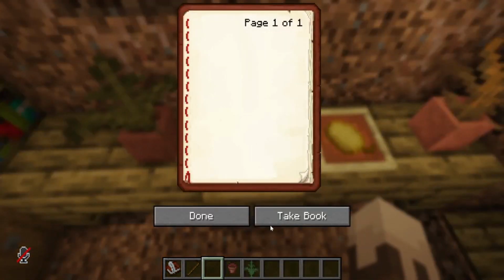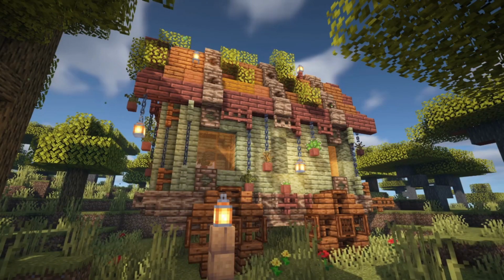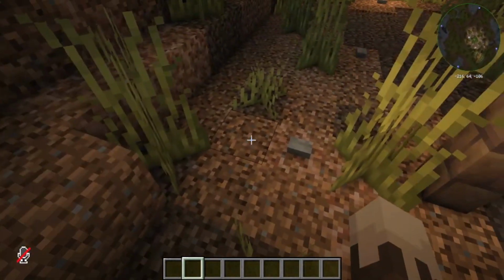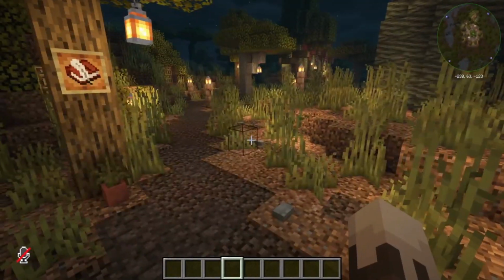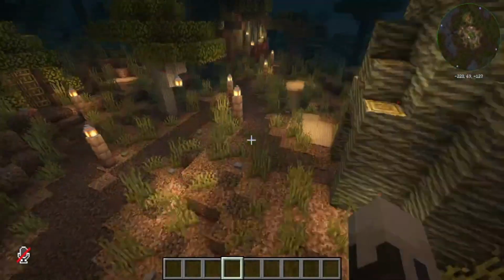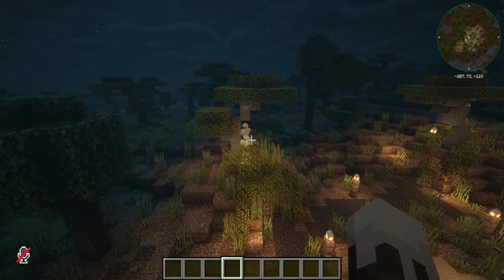The REAL Ostrich Fern.. ~ BirdsSMP - FINALE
Welcome to Birds (& Bugs)SMP! A modded SMP with MANY other content creators (join viewer discord) where we play as different bird and bug origins with some roleplay thrown in at the creator's choice!